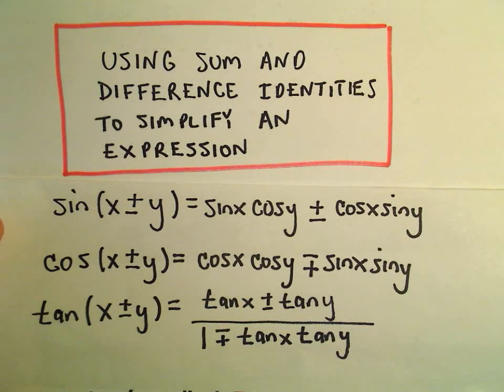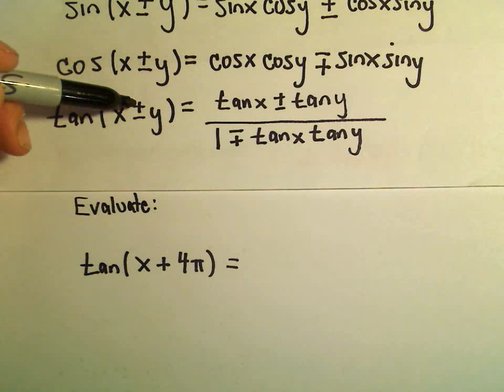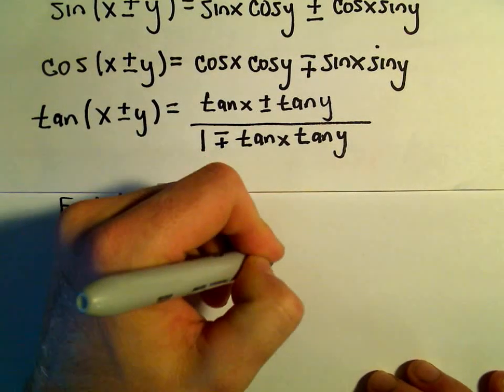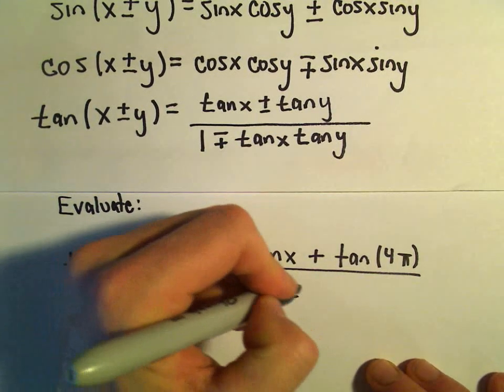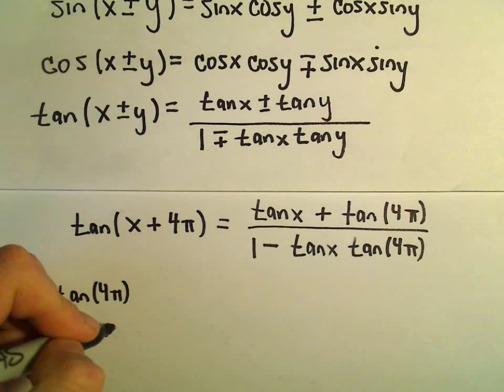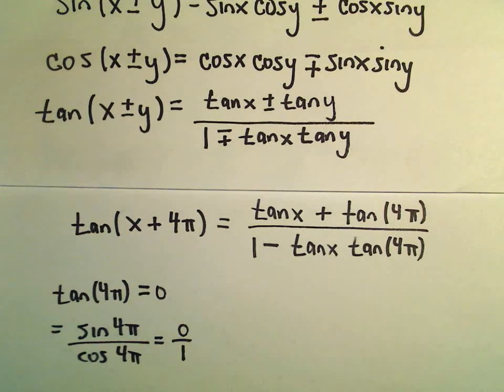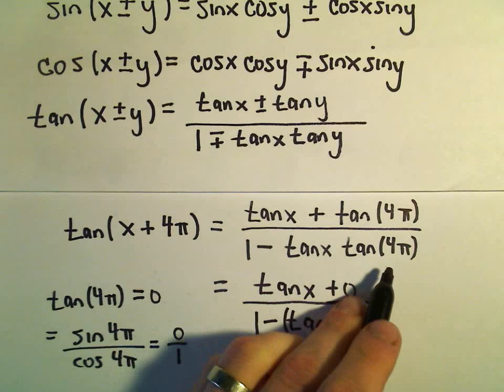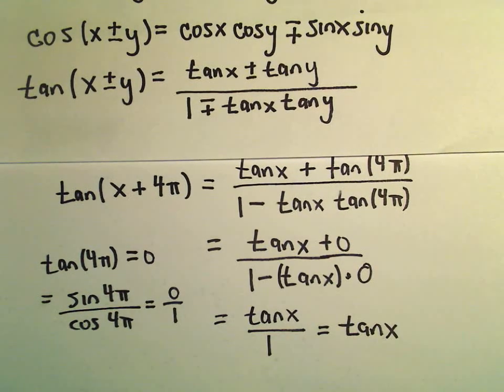Sum and Difference Identities to Simplify an Expression, Example 2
You da real mvps!   $1 per month helps!! Sum and Difference Identities to Simplify an Expression, Example 2.  In this video, I simply show how to simplify some expressions by using sum and difference identities.  Nothing crazy, just showing how one must know identities to make things more manageable!